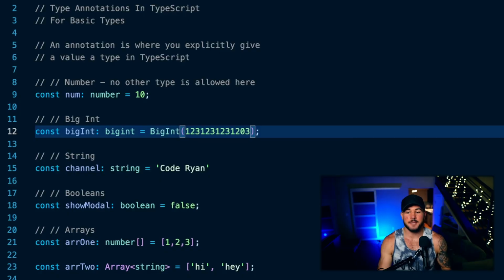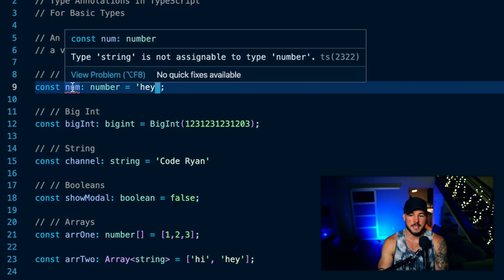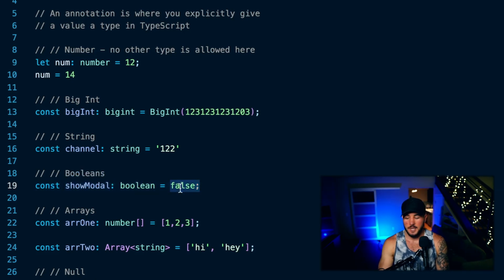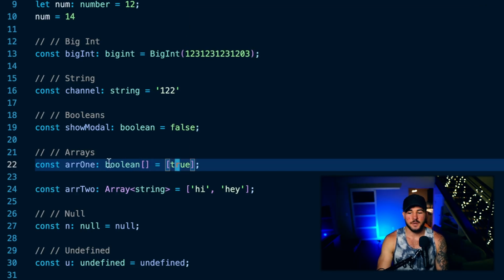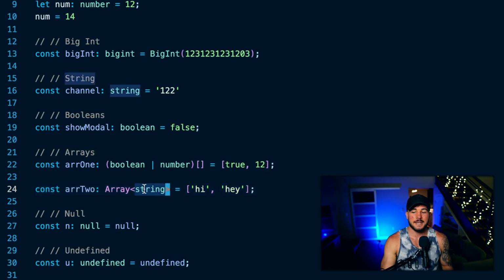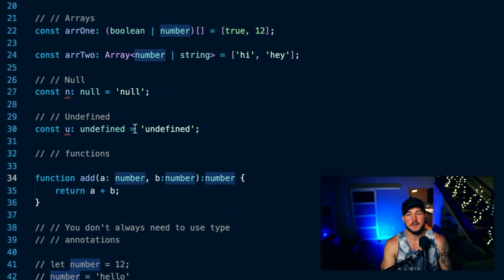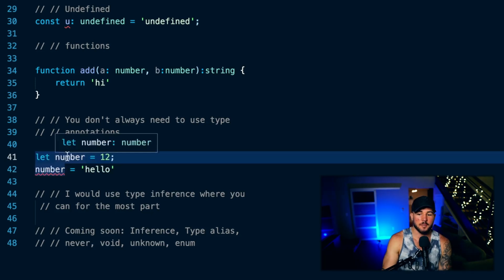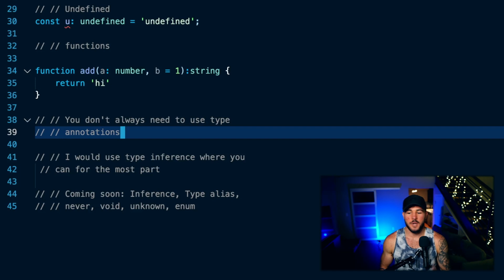TypeScript Type Annotations and Basic Types For Beginners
TypeScript Type Annotations and Basic Types Explained